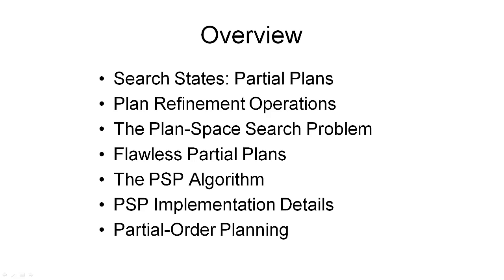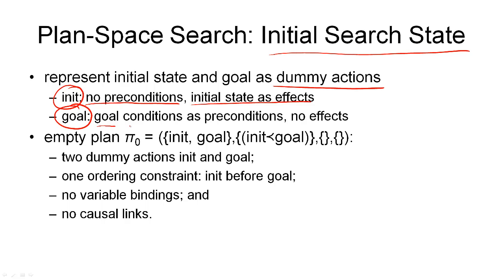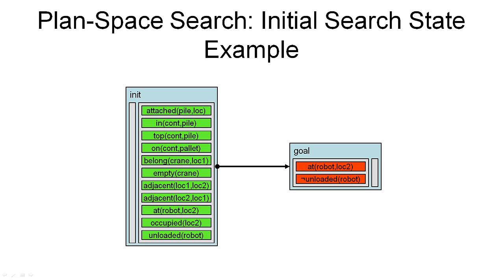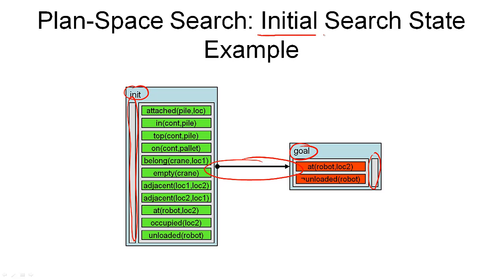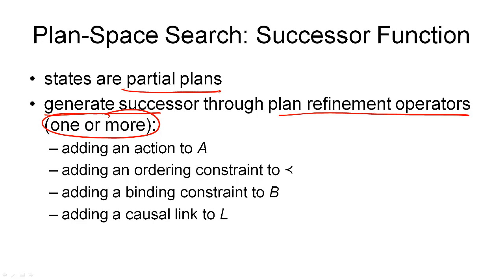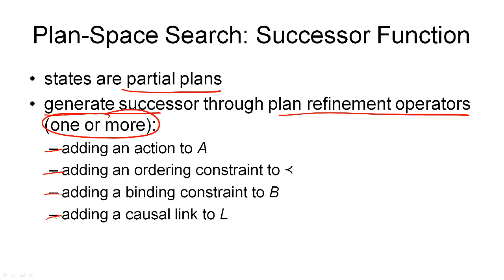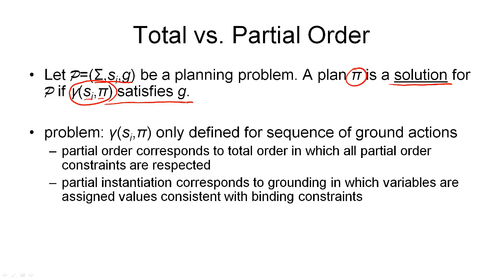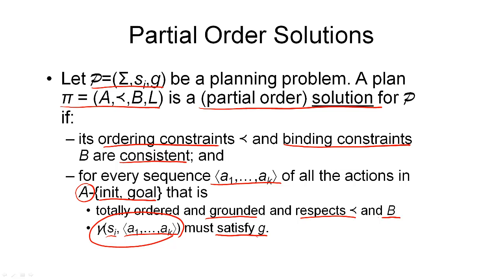3.3. AIPLAN - Plan Space Search